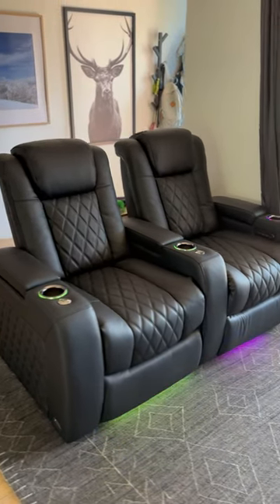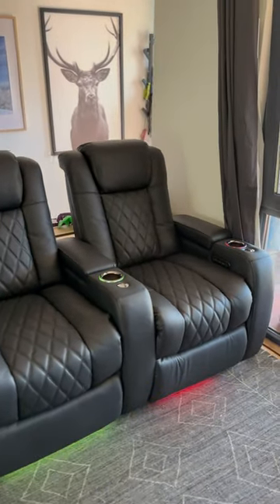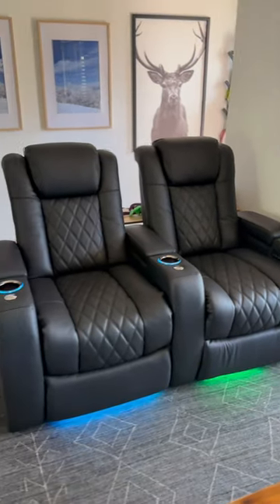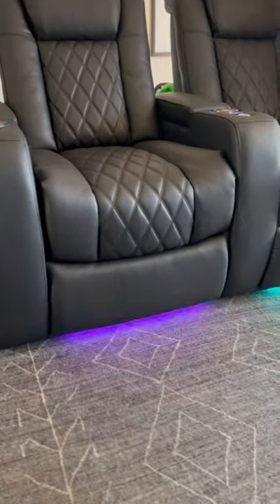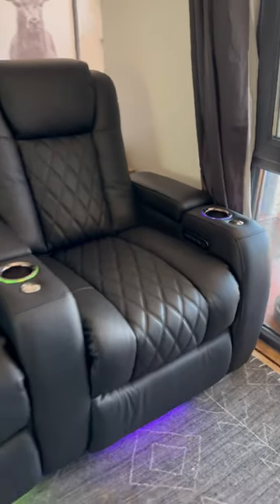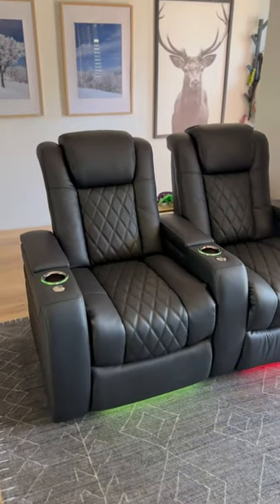The Valencia Tuscany Cinema seats oh how luxurious